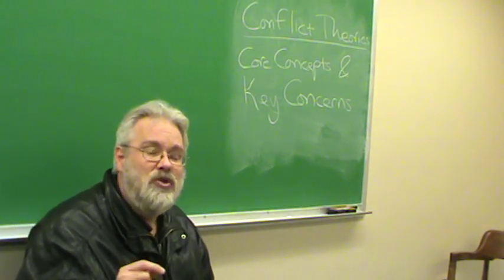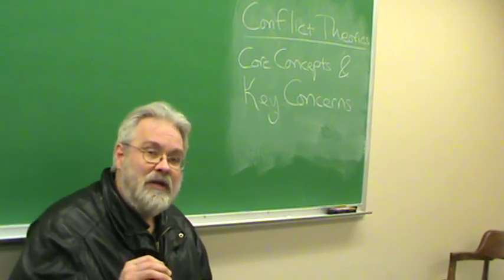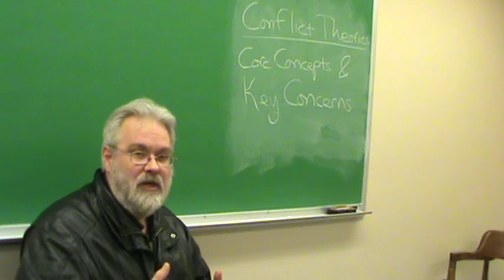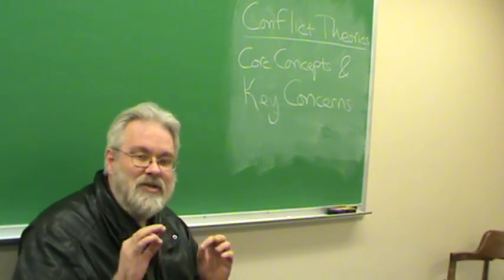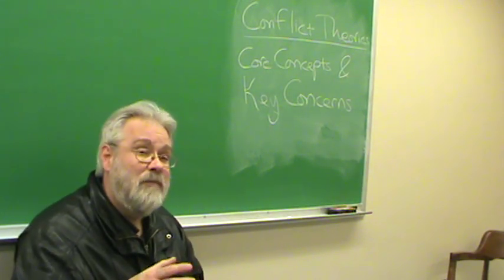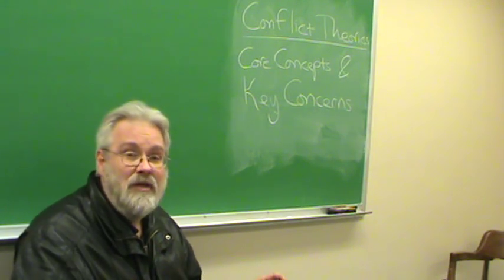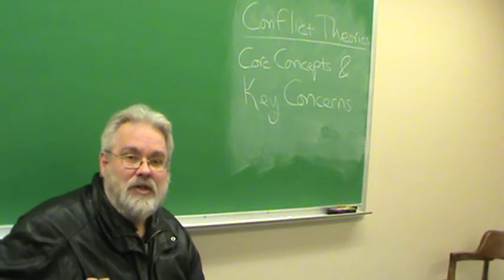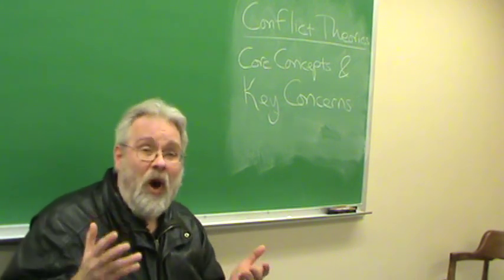DrH: Conflict Theories (Part 3)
This is our final video covering Conflict Theories. This one reviews and expands upon the core concepts and key concerns of Conflict Theorists.